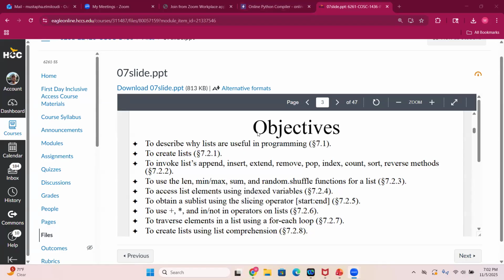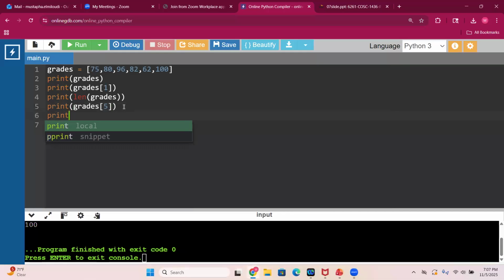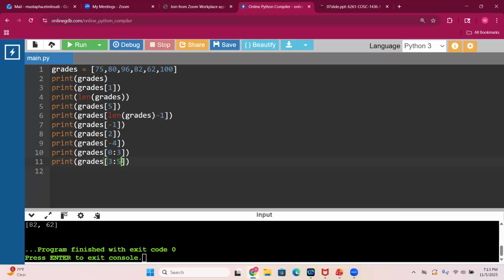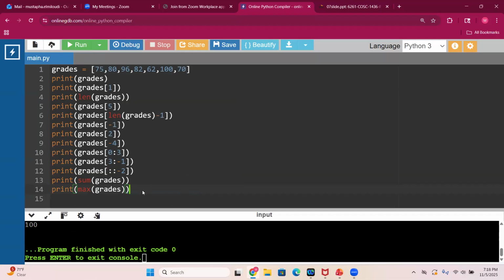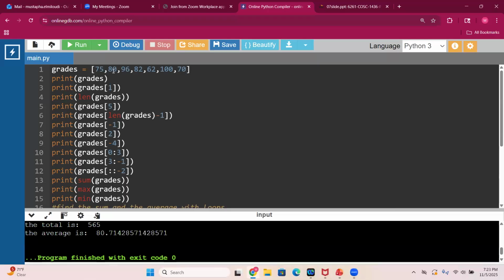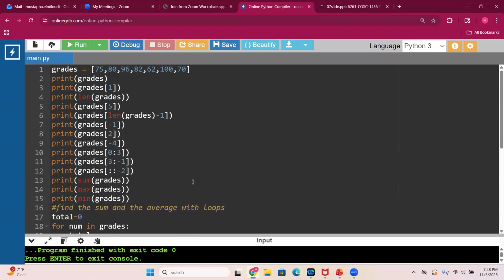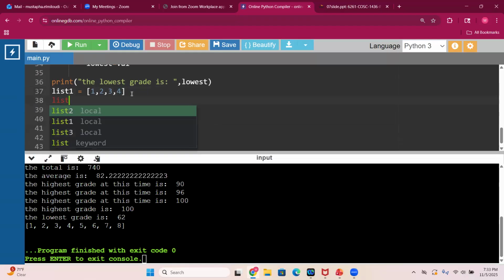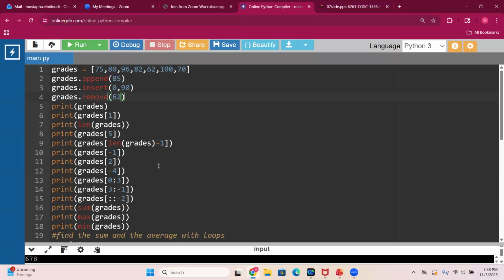Chapter 7: Working with lists